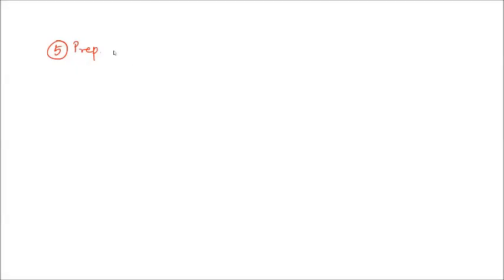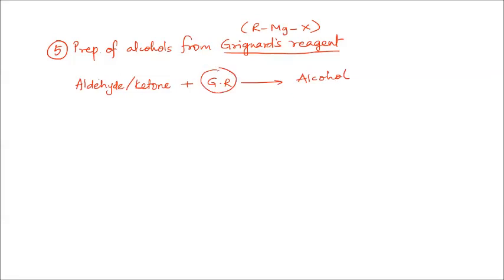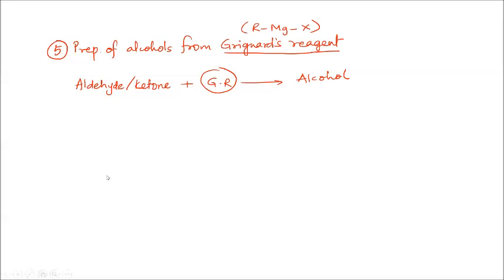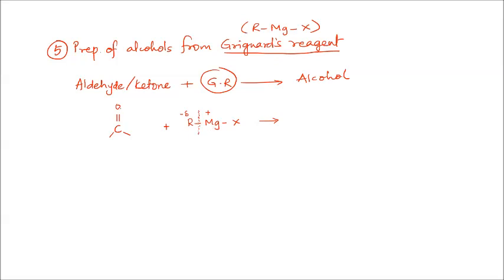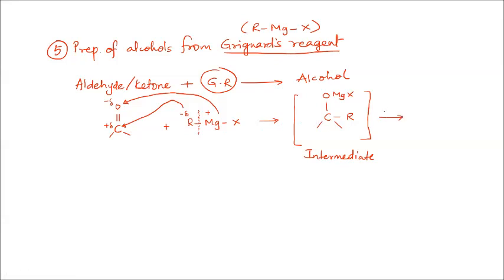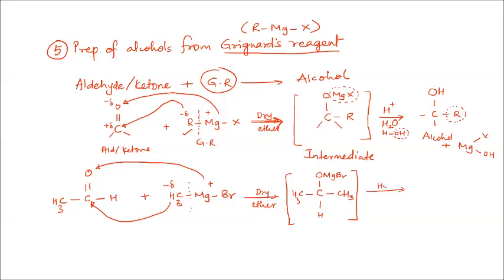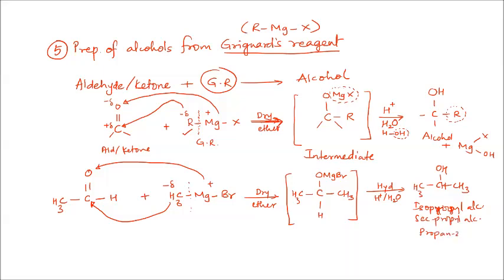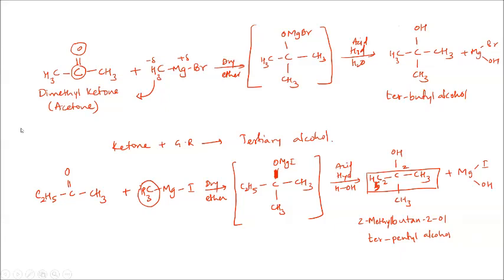12 th chemistry chapter 11 alcohols preparation from G R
Online Lectures Maharashtra State Board Pioneer360 is the Premier Coaching Classes in Bhiwandi City since 2002. We provide coaching for School and College Students of State Board. We also provide career counselling and focus on holistic development of students.